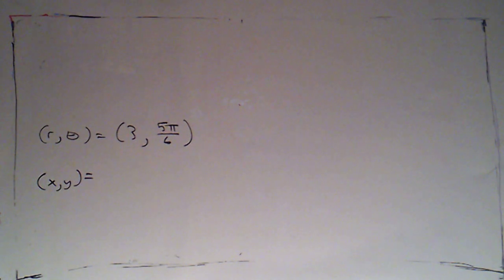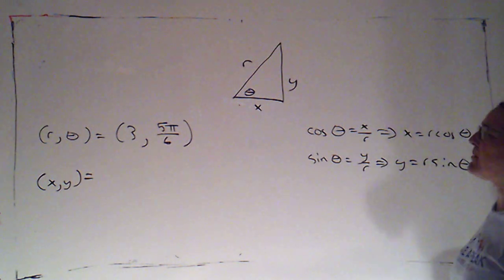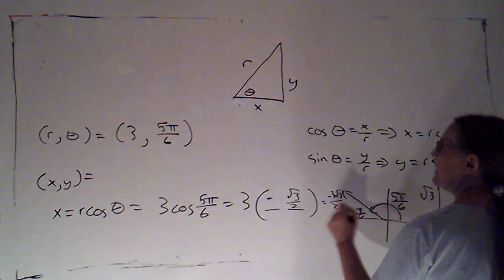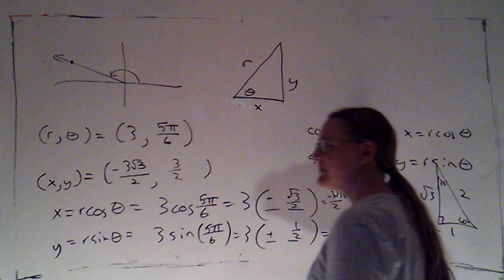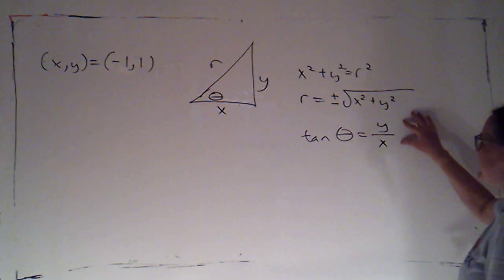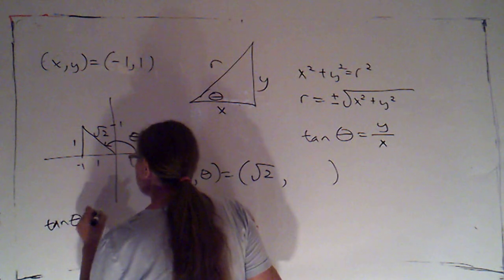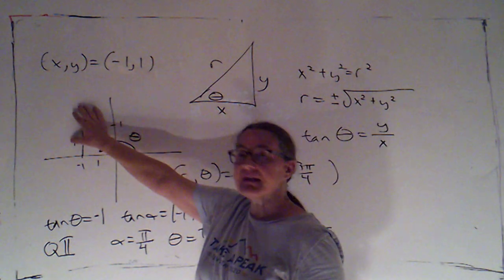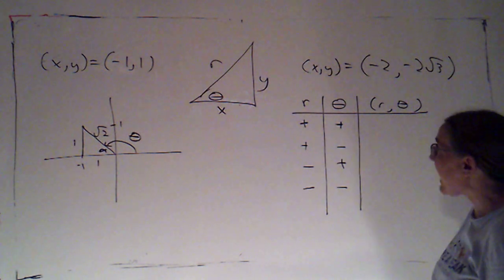Math 2 Section 7 1 part 5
We go over the problem (assigned at the end of the last video) of finding rectangular coordinates for a point given in polar  coordinates.  Then we work through an example together of finding polar coordinates for a point given in rectangular coordinates.